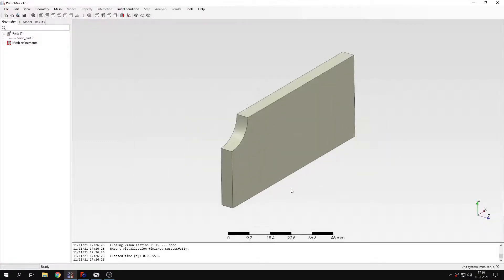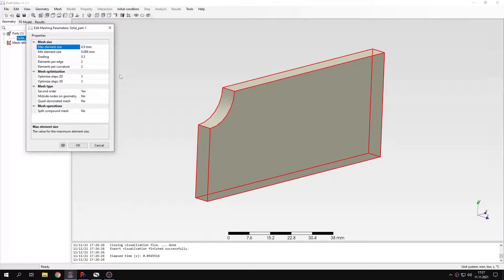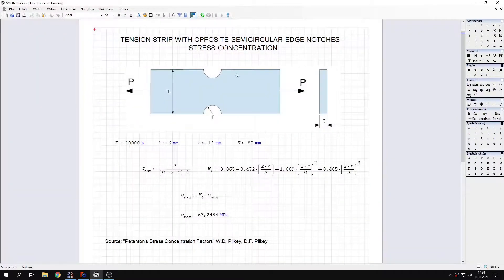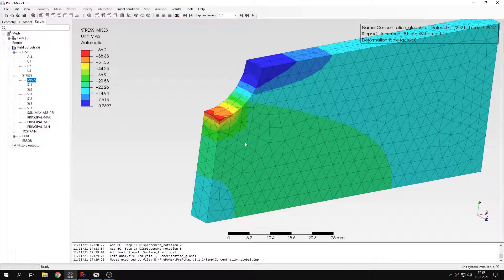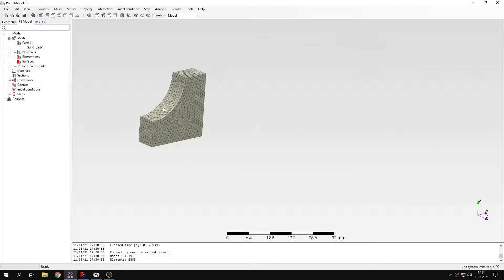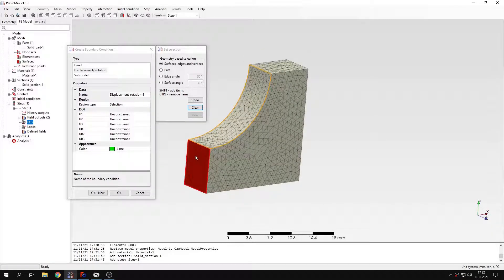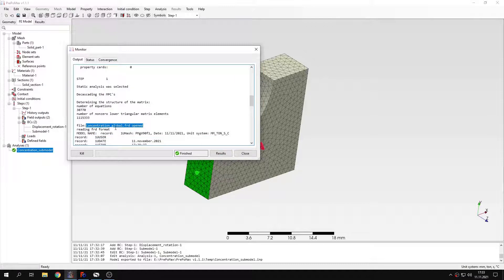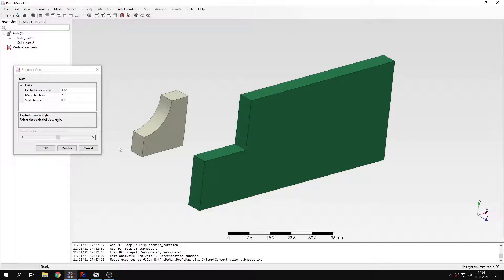PrePoMax (CalculiX FEA) - Tutorial 13 - Stress concentration - submodeling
In this tutorial I would like to show you how to solve a stress concentration problem using submodeling technique.